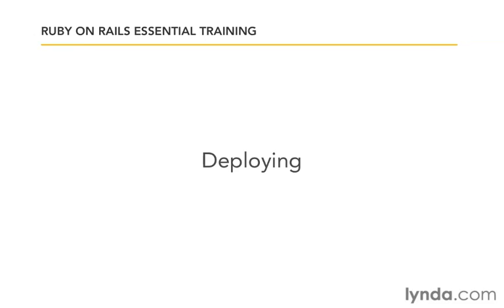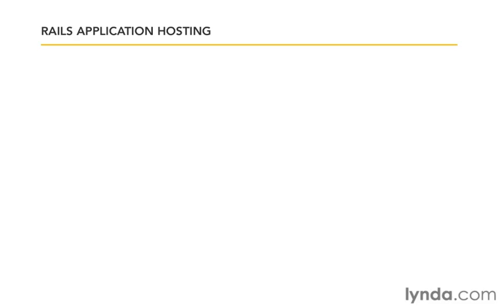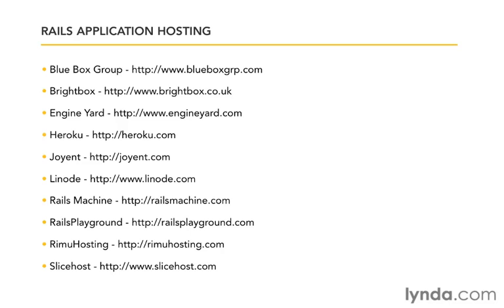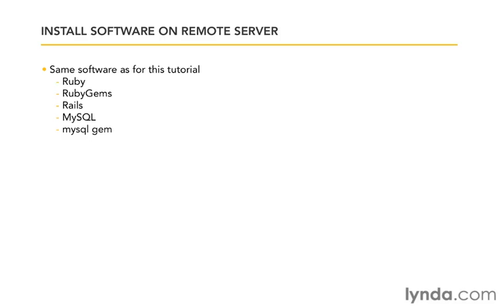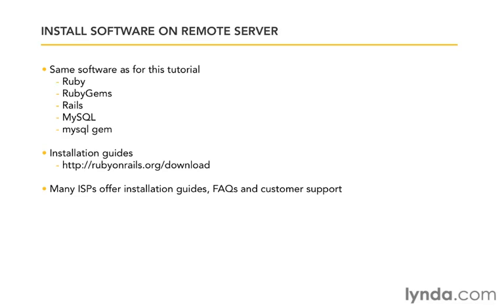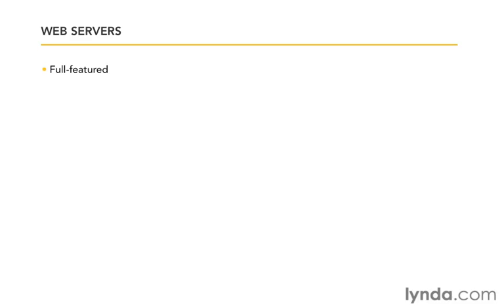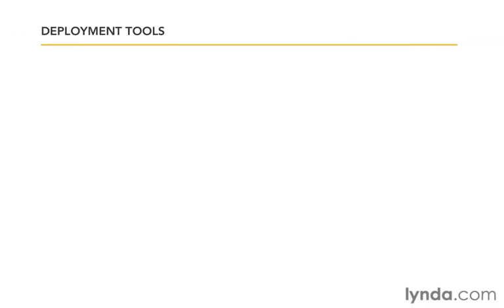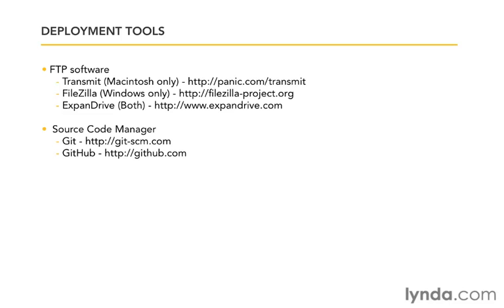Deploying Ruby On Rail 4